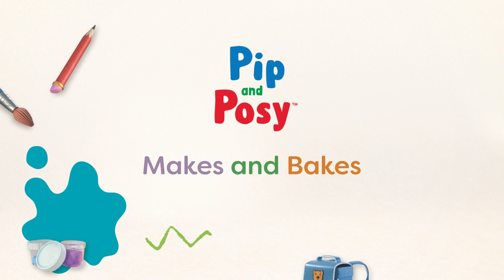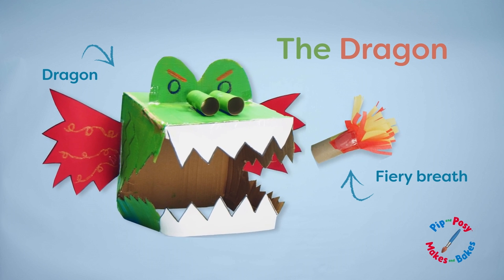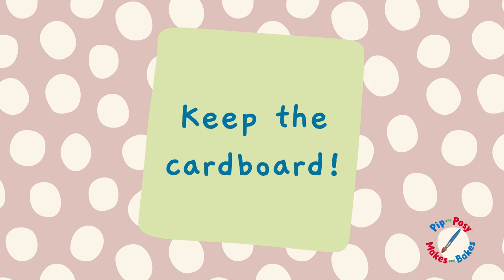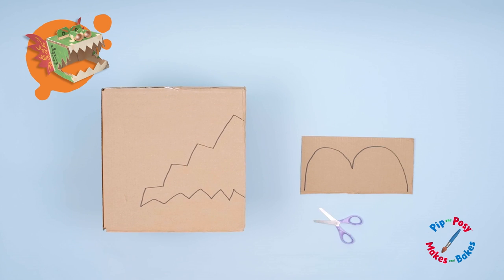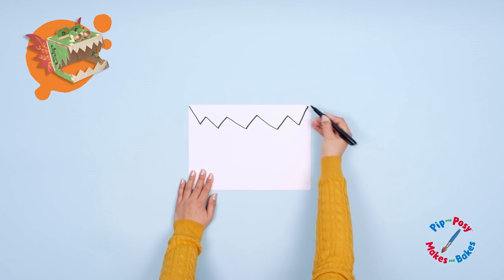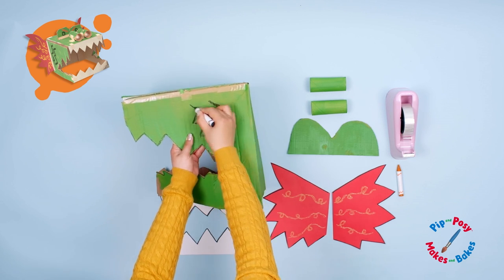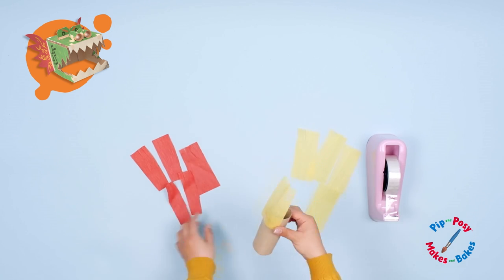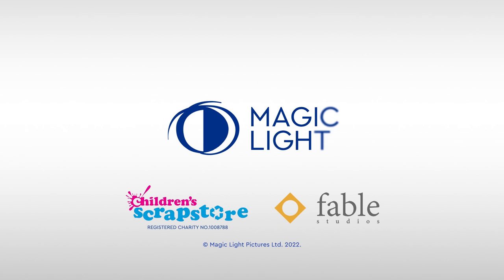Make Pip’s Dragon Head @pipandposy | Makes and Bakes | Pip and Posy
You can watch Pip and Posy on Sky Kids, My5, and every morning on Milkshake!

PIP AND POSY - Welcome to the Pip and Posy official channel!

Pip and Posy are the best of friends whose lives revolve around a wonderful world of play. Packed with warmth and humour, the series is a joyful celebration of their great friendship with all its ups and downs, laughter and games. The series is produced by multiple Oscar® nominated Magic Light Pictures (The Gruffalo, Room on the Broom, Revolting Rhymes, Zog and recent hit The Snail and the Whale)